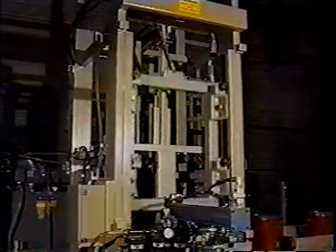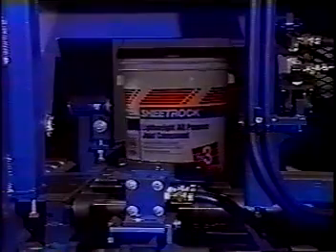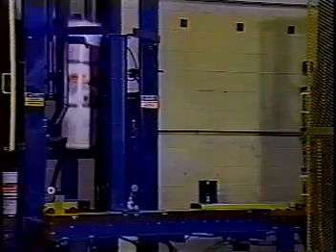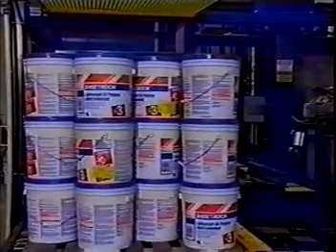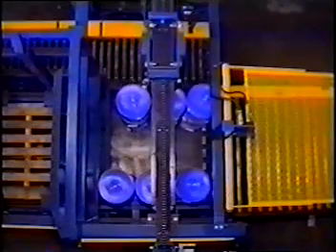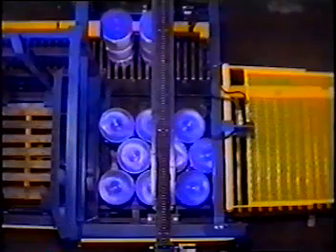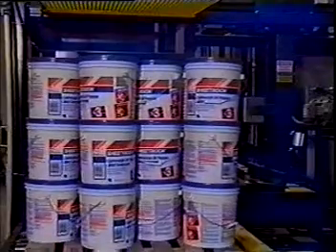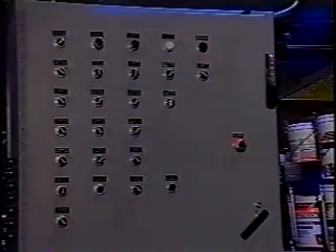PASCO Series 4300 Pail & Drum Palletizer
PASCO Series 4300 Pail & Drum Palletizer is capable to palletizing 20 units per minute. This rugged design is built to last and increase efficiency.